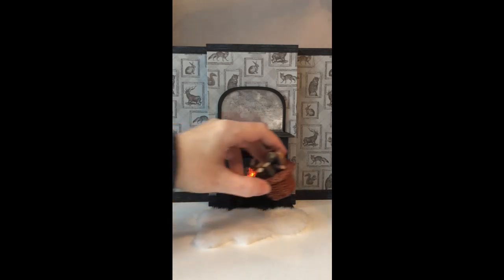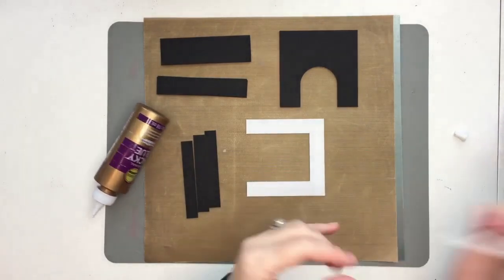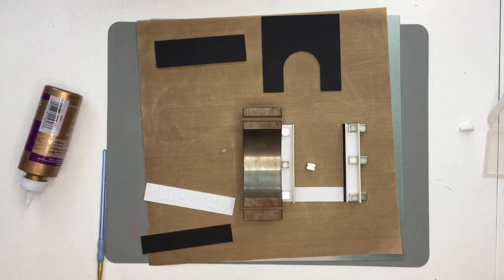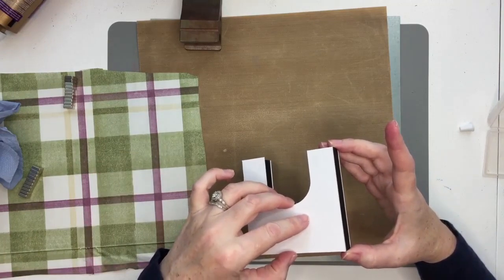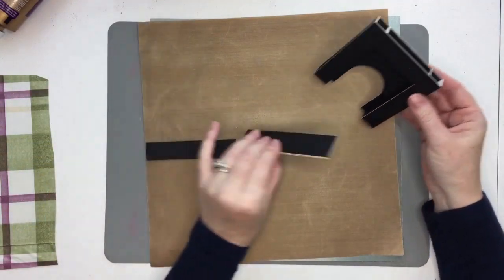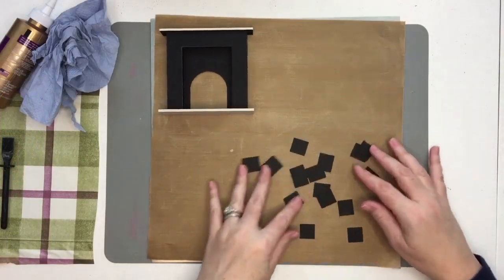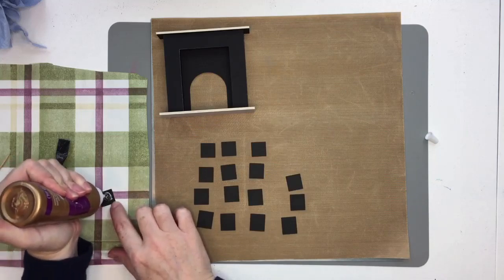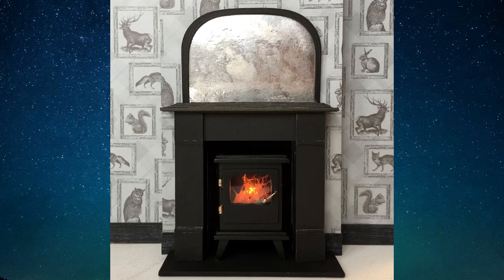Cricut Maker Dollhouse Miniature Furniture - Fire Surround Tutorial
Welcome to our Cricut Maker Dollhouse Miniature Fire Surround Tutorial!

As with all our projects the colours and finishing details are completely customisable to your choice, as is the scale, enabling you to create a 1/12th or 1/24th scale miniature at the press of a button! (Please note: You will need to use thinner materials or less layers for 1/24th creations or smaller to keep them true to scale - it is also entirely possible to scale the files up to 1/6 just make sure to use slightly thicker materials).

We have listed the materials you'll most often need below, together with Amazon affiliate links so you can find them quickly, and don't forget to join us Facebook and subscribe for notifications on YouTube and in our Newsletter below, so you don't miss out on any new projects when they are released!

Cricut Maker
Mat Board
Cricut Knife Blade and Housing
Cricut Strong Purple Mat
Cricut Kraftboard
Tacky Glue Music